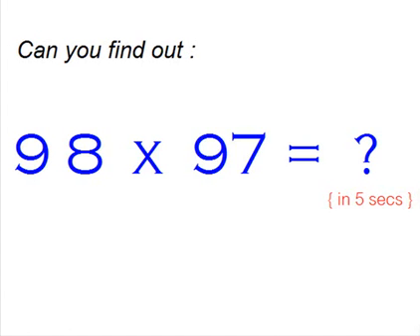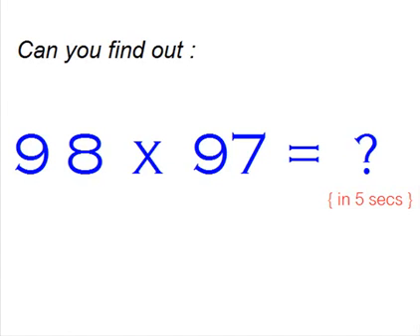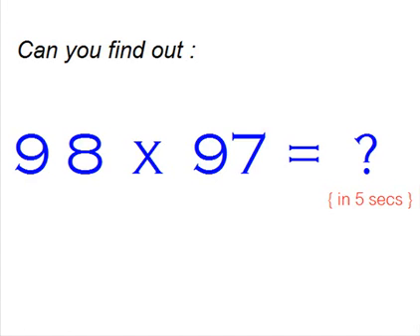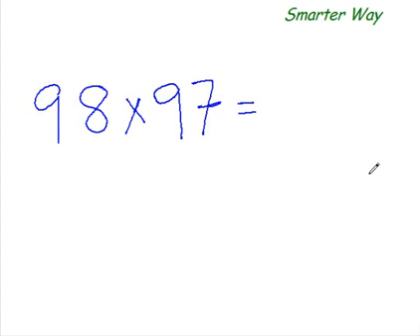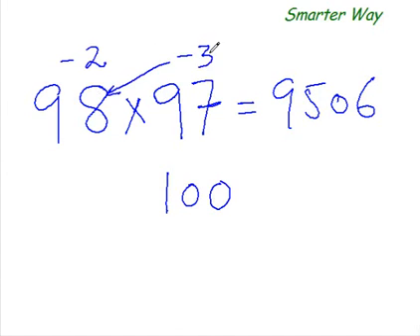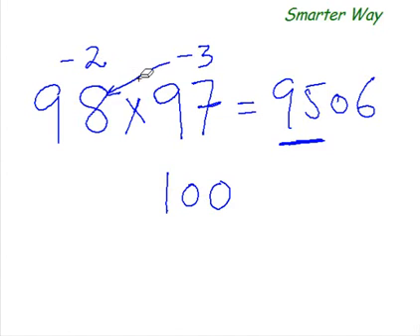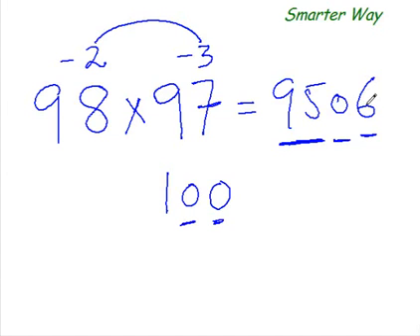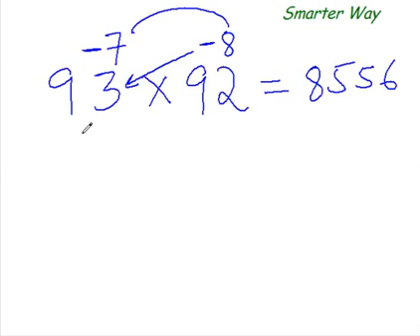Belajar Berhitung Cepat Dalam 5 Detik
Cara Cepat Menghitung Perkalian Cuma Dalam 5 Detik